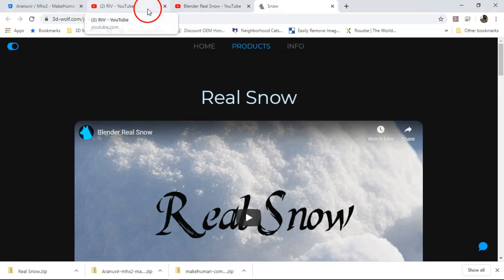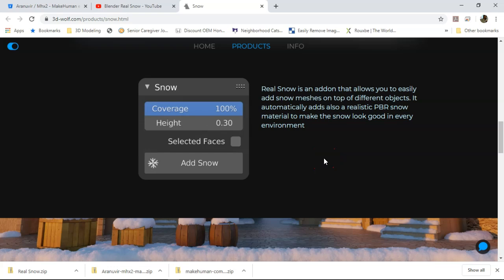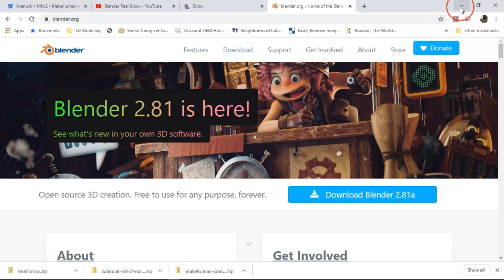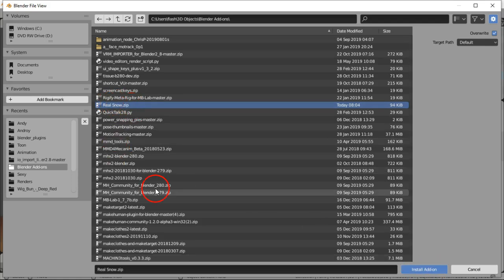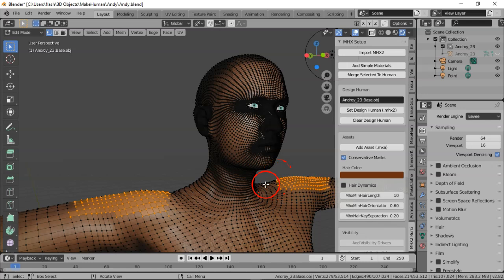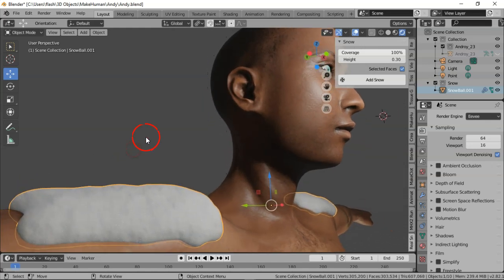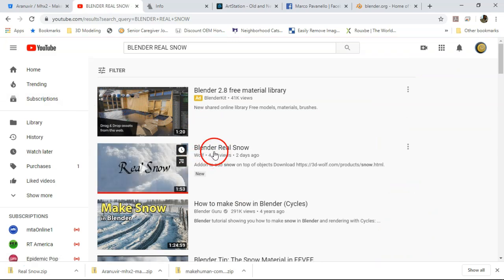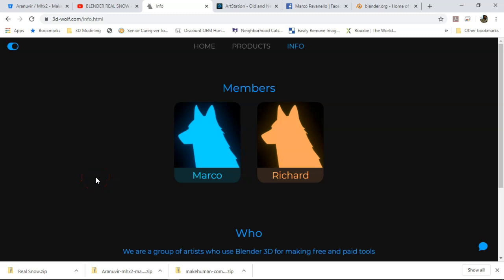Blender 2.81 Addon Real Snow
A dope new Blender add-on for creating snow known as Real Snow. Created by two cool dude's Marco Pavanello and Richard Traynor. @Wolf
Official Website Download Location -